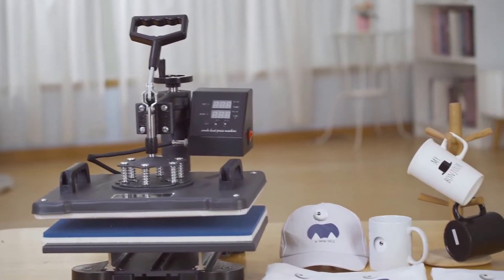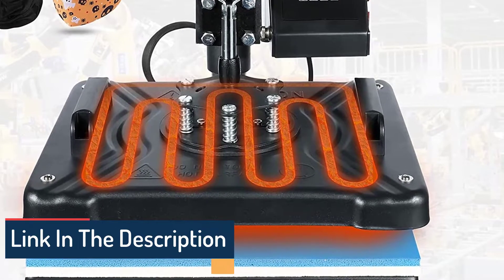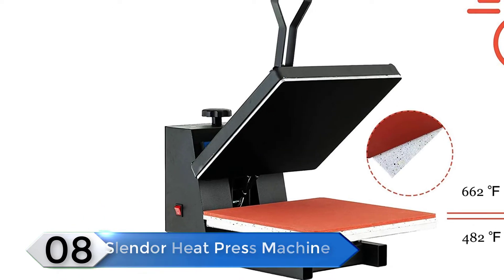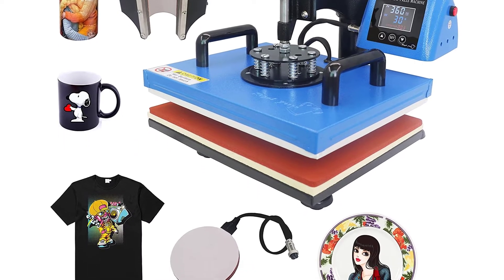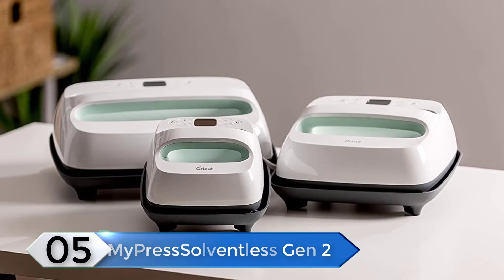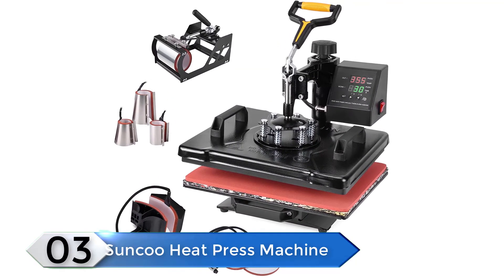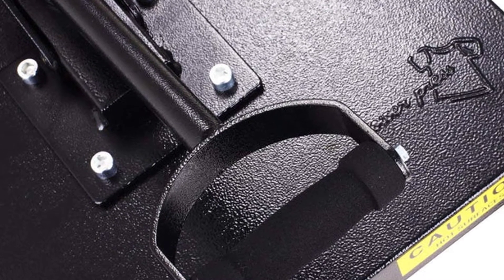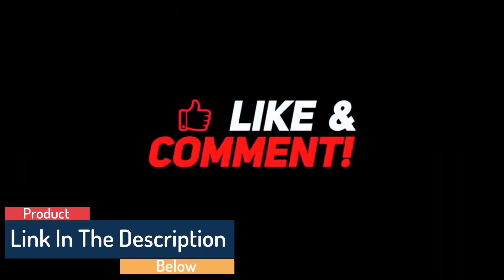Press Machine: Best Heat Press Machine 2022 - (Review & Buying Guide)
Are you looking for the Best Heat Press Machine 2022 ? These are some of the coolest Press Machine we found so far:
✅1.HTVRONT Press Machine
✅2. Cricut Maker Press Machine
✅3. Cricut Easy Press Machine
✅4. HTVRONT Press Machine
✅5. Fancierstudio Press Machine
✅6. TOPDEEP Press Machine
✅7. EENOUR Press Machine
✅8. TOPDEEP Press Machine
✅9. Topdeep Press Machine
✅10. VEVOR Press Machine